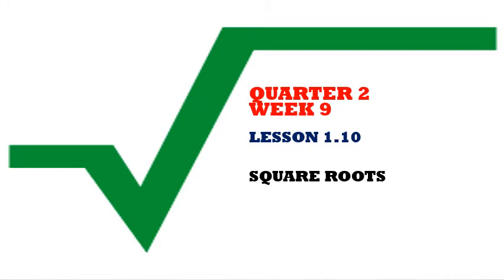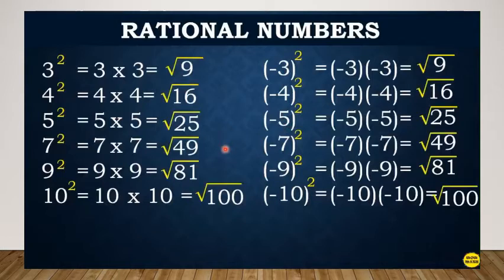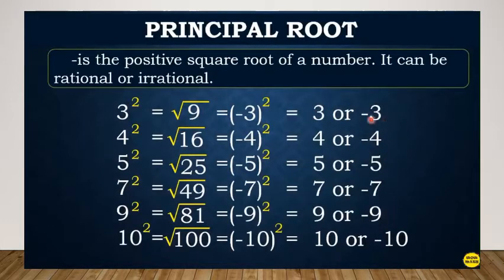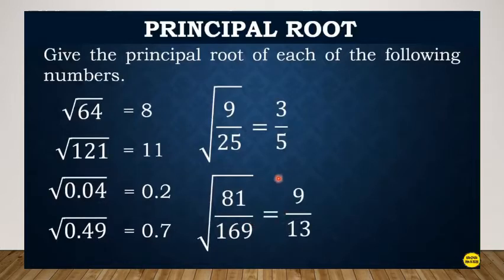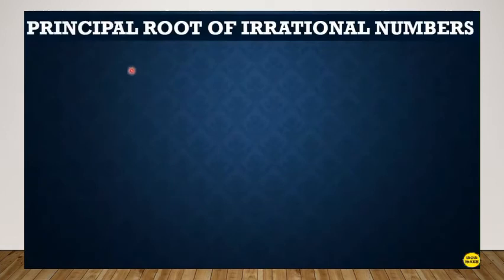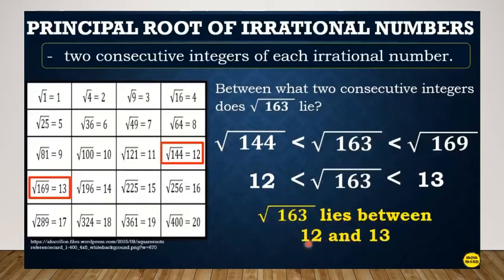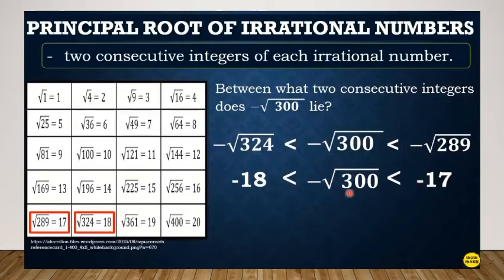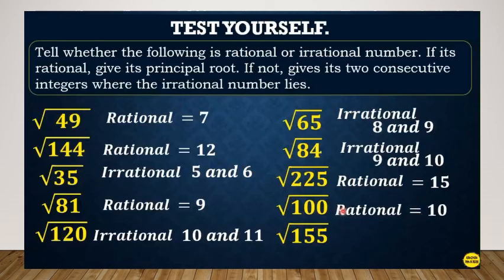math grade 7 week 9